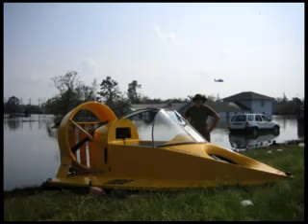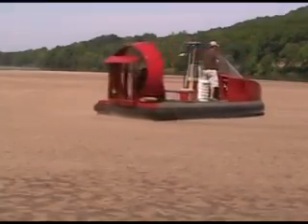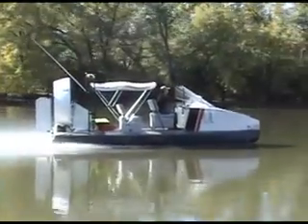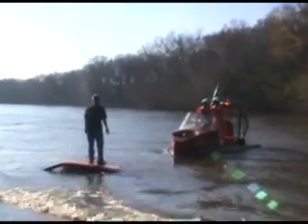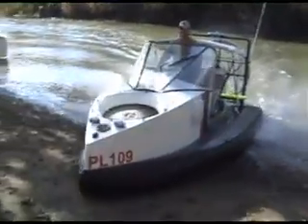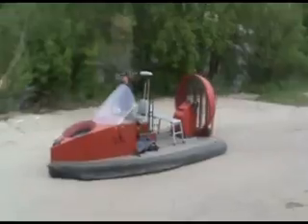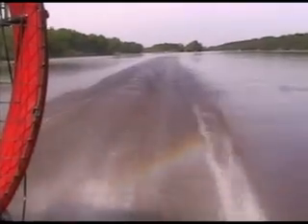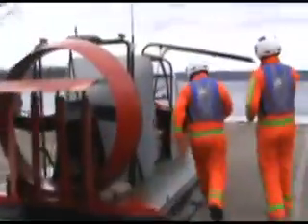Search and Rescue Hovercraft - Universal Hovercraft 19XR-SAR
The 19XR-SAR rescue hovercraft features a large modular deck layout, zero entry capability and the only stand-up style operator controls available in any rescue hovercraft. The 19XR-SAR can be customized for a variety of search and rescue applications including urban flood rescue, ice rescue and swift water rescue. Its four stroke engines, quiet operation and multi surface capability make our 19XR-SAR the most reliable four season rescue tool available today.